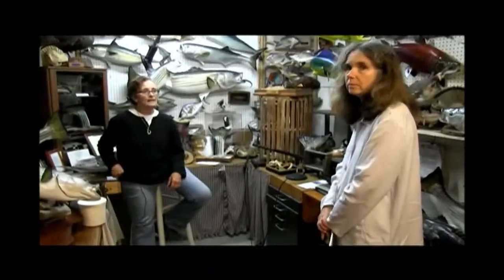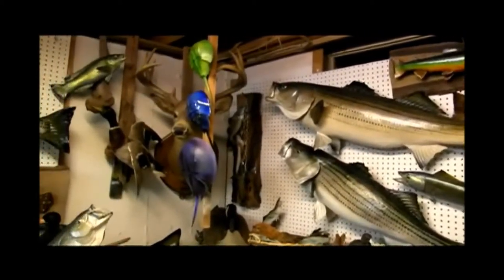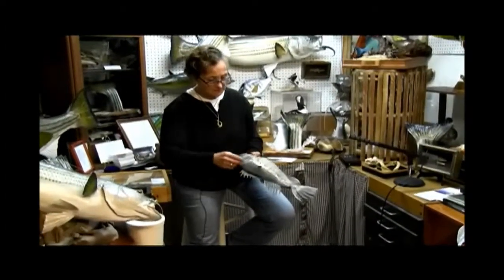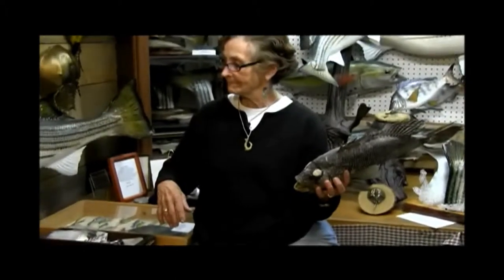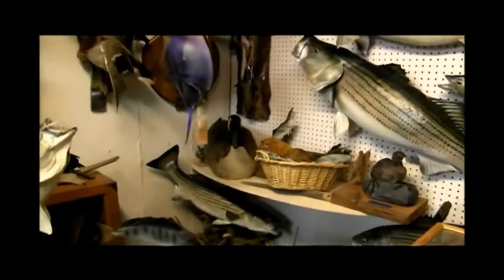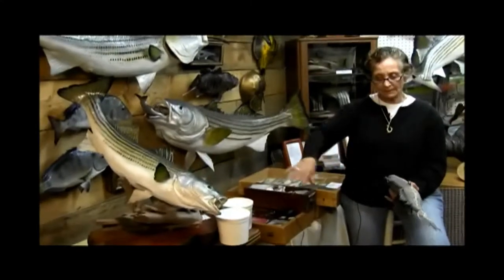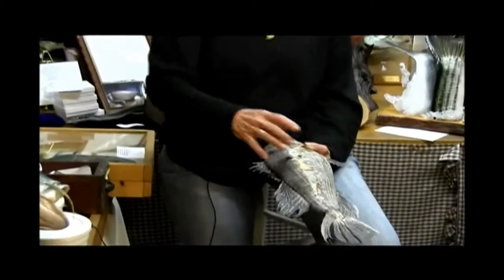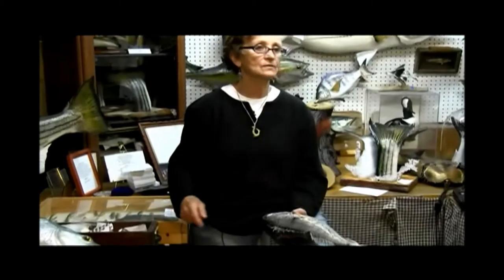MVM Derby Exhibit, Janet Messineo: The Taxidermy Process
One on the Line: The Martha's Vineyard Striped Bass and Bluefish Derby

The Martha's Vineyard Derby has been a staple event on the Island for over sixty years. This exhibition will trace the Derby's rich history from its start in 1946 as an event to extend the shoulder season for Island tourism to an annual tradition that has brought people together from across the country.

Our newest exhibit, One on the Line, opens officially on Saturday, August 31st, with an opening party at 5 o'clock on Friday night, the 30th.

The fish mounted on the walls of our newest exhibit were courtesy of Janet Messineo. This short film features Janet telling the tricks of the trade and explaining how she got involved with the craft to Martha's Vineyard Museum oral history curator Linsey Lee. This is the second of the four segments that make up the film.